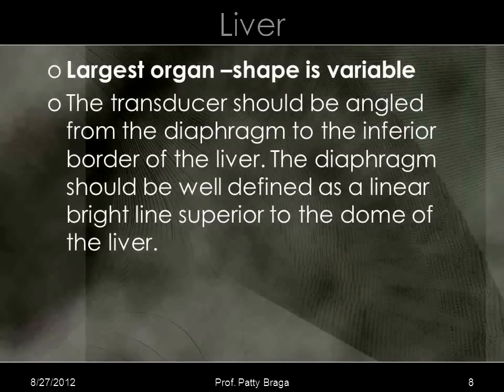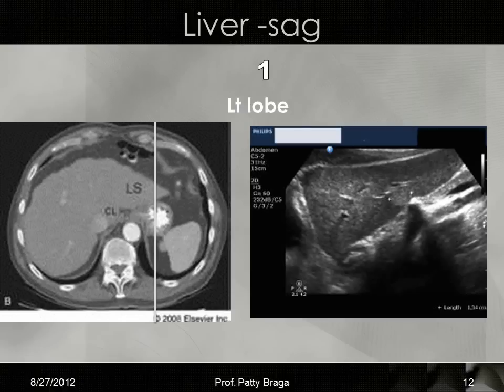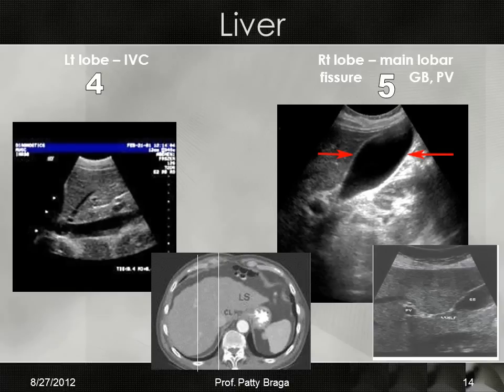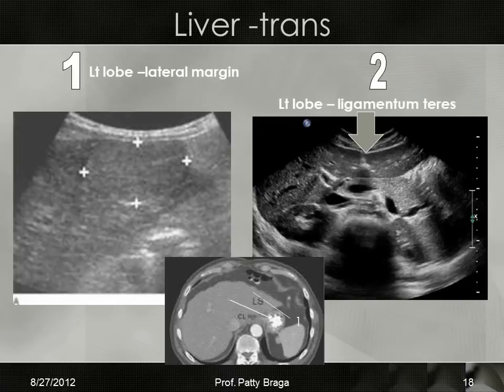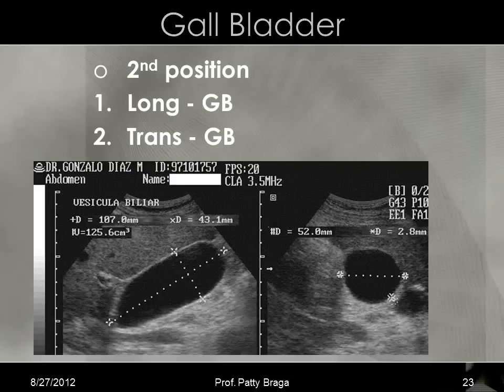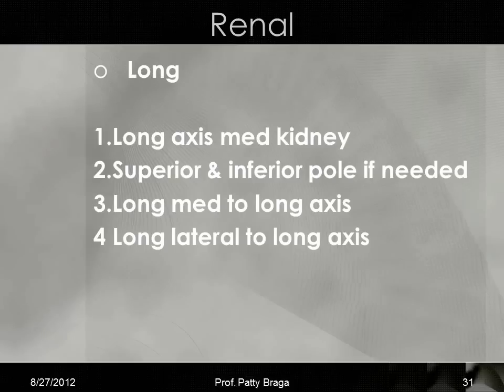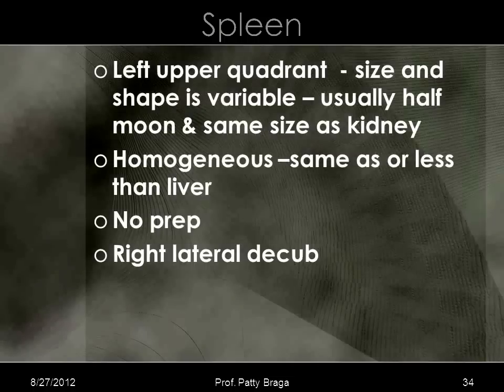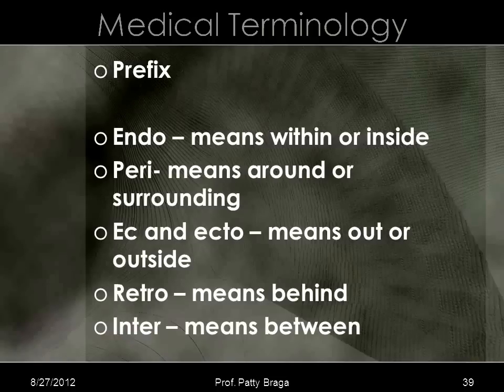P&P of Sonography Unit3